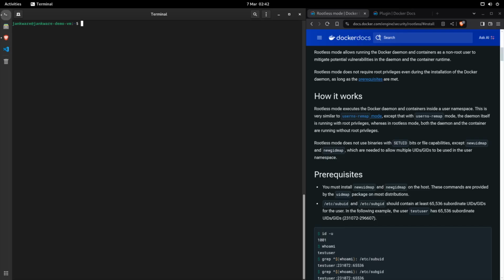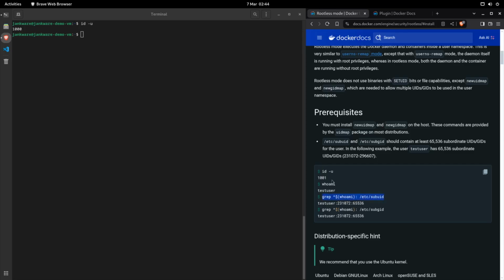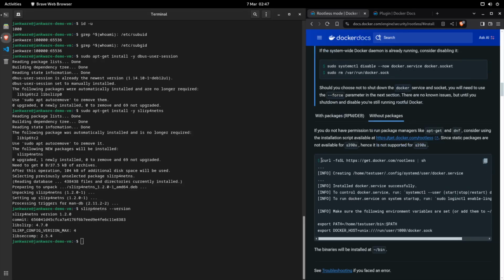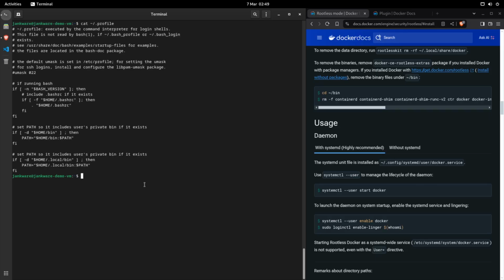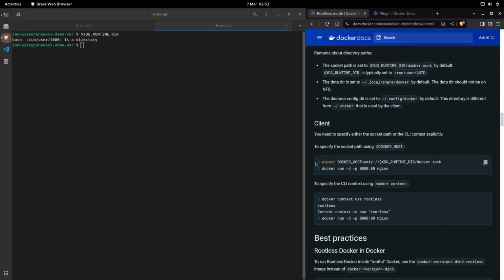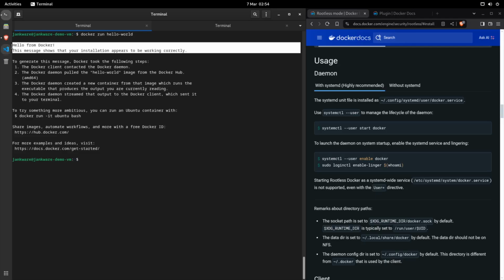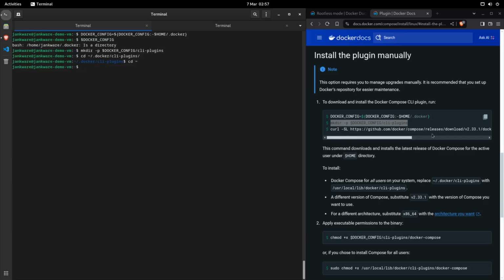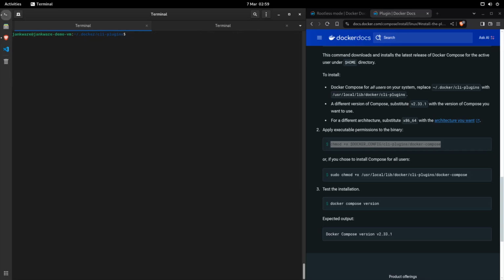How I use Debian Linux: Part 7 - Docker and Docker Compose Installation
In this video I demonstrate installing Docker in "rootless mode" into my local user directory. After we verify that Docker is working correctly we install the Docker Compose Plugin Manually. This installation method works pretty much on any Linux System as it doesn't require any packages to be installed.

1:05 Intro
4:45 Docker Installation
6:00 Post Installation Checks and Configuration
7:40 Adding the correct paths for rootless Docker
8:20 Setting the DOCKER_HOST environment variables
11:00 Starting the Docker daemon
12:00 Checking the Docker can run a container
12:50 Ensuring the Docker daemon autostarts
13:35 Installing the Docker Compose Plugin